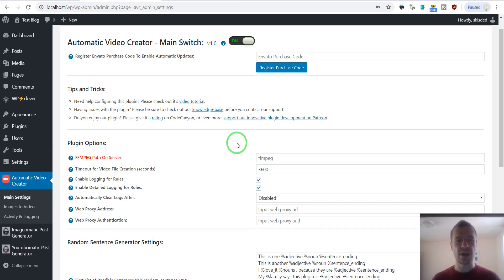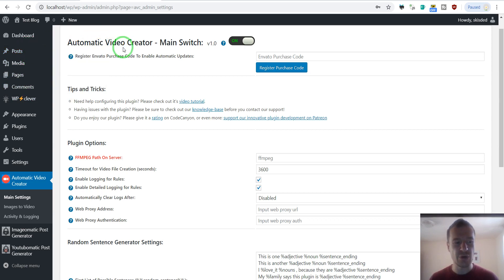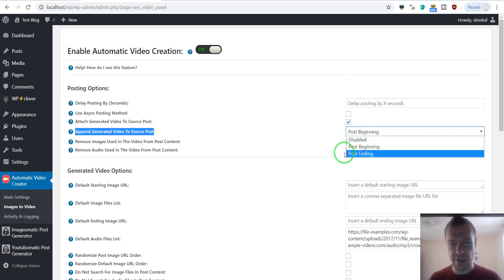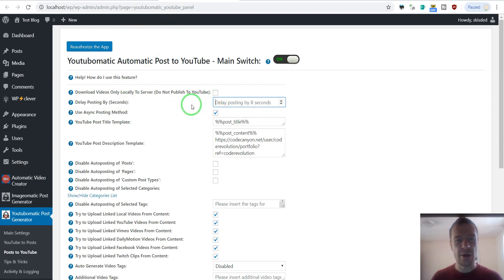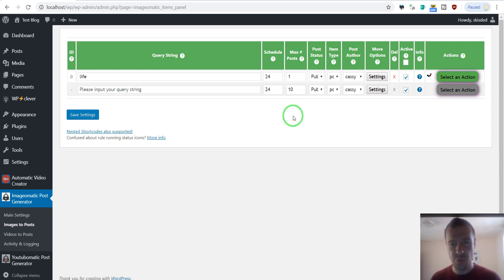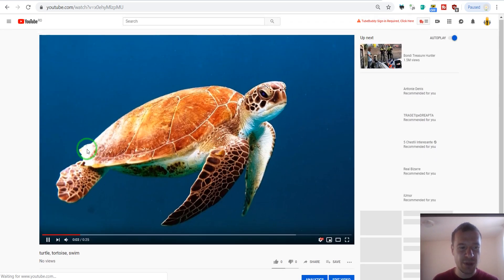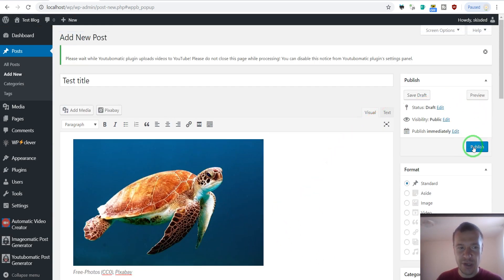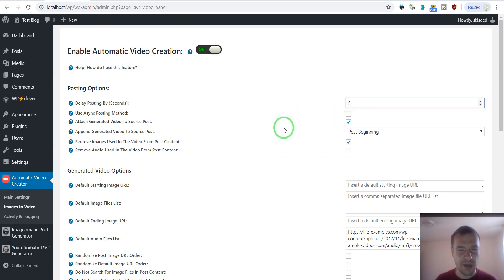Automatic Video Creator: How to automatically upload created videos to YouTube?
This video will teach you how to automatically upload videos created by the Automatic Video Creator plugin to your YouTube channel. Please note that the same method applies also for other plugins created by me, to upload to other videos sharing sites, like Twitch, Vimeo, DailyMotion, Facebook, and also to live stream to YouTube or Facebook.

Plugins that can be used to automatically create videos from images and automatically upload them to different video sharing sites:

▶SOCIALS!

Szabi - CodeRevolution.